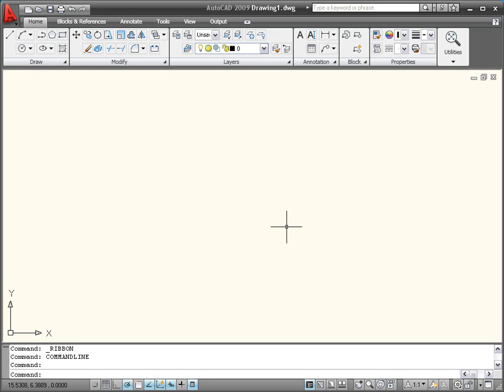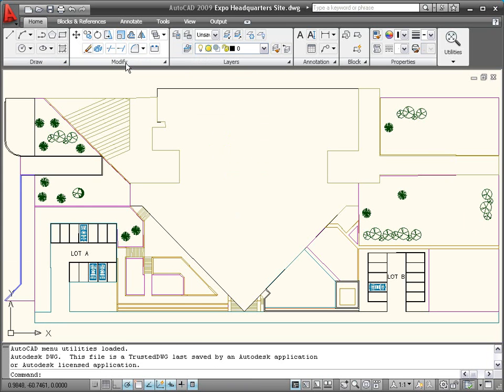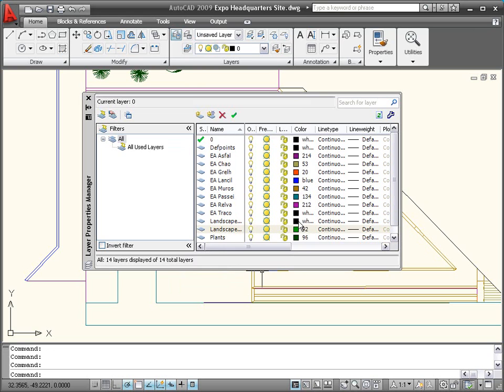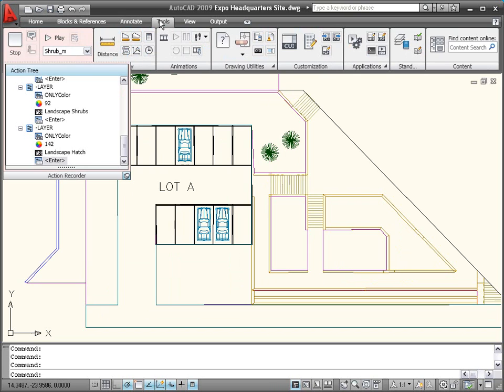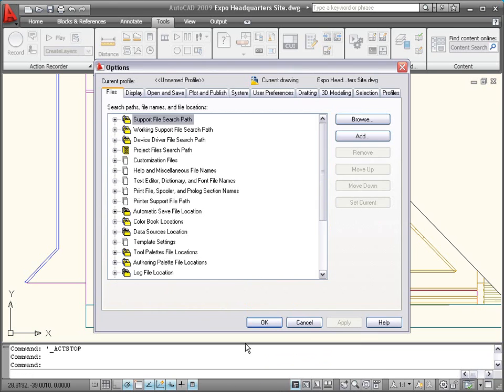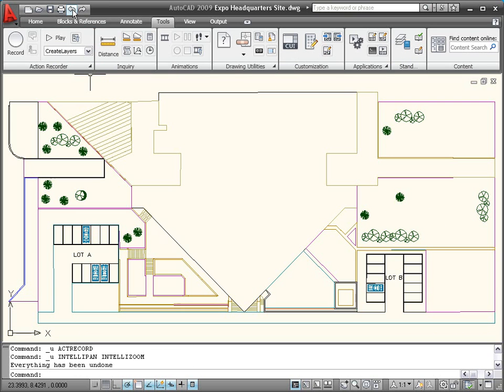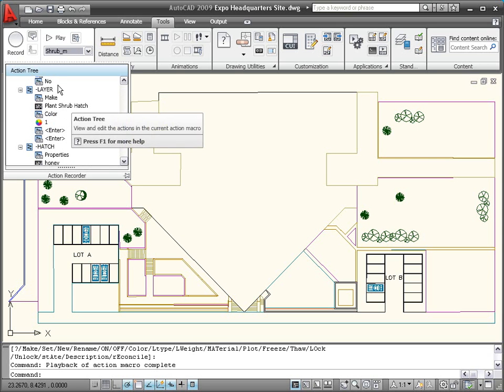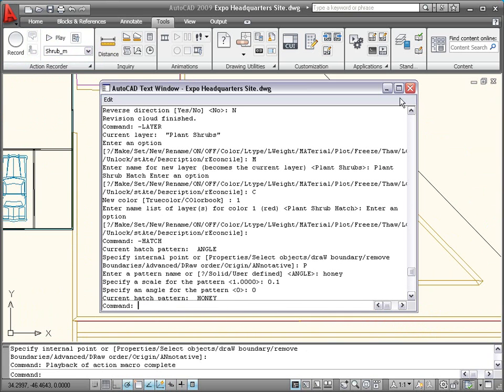AutoCAD 2009 - part 10 - Action Recorder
Heidi Hewett demos the Action Recorder feature in AutoCAD 2009.